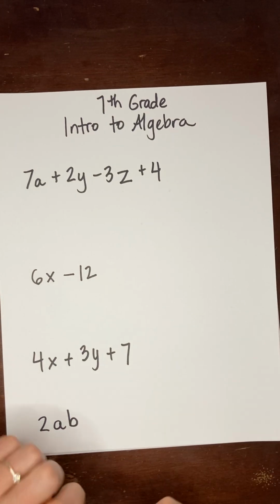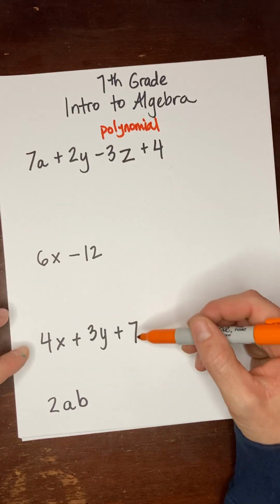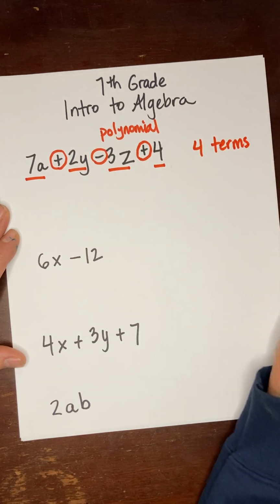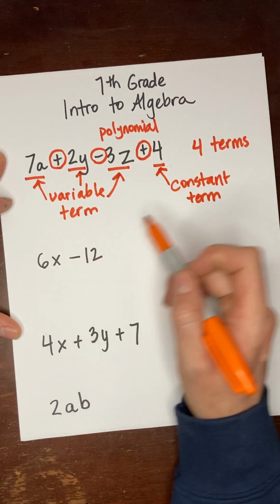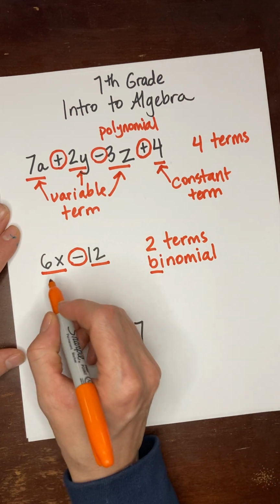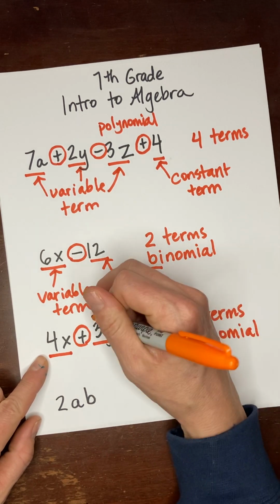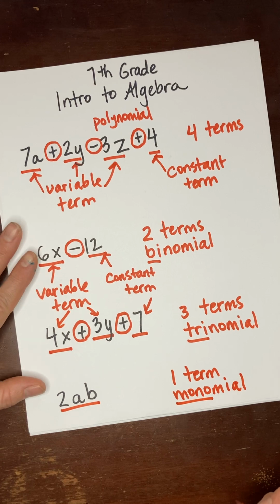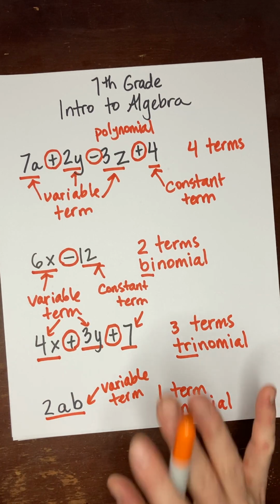7th Grade Math | Algebra Doesn't Have to Be Scary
Welcome to our introductory algebra video designed specifically for 7th-grade students. In this video, we will cover the basics of algebra, including variables, constants, and simple equations. Our goal is to make algebra fun and easy to understand, providing a solid foundation for more advanced math concepts in the future. Whether you're struggling with algebra or just need a refresher, this video is perfect for you. So, let's get started and explore the world of algebra together.